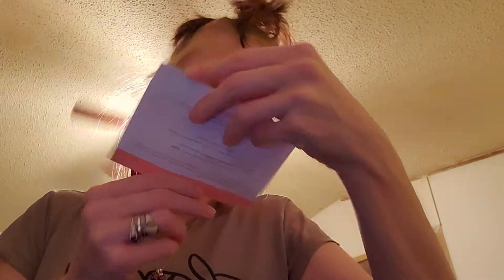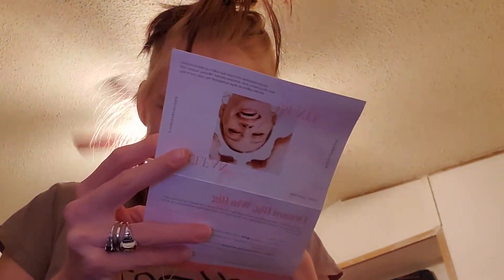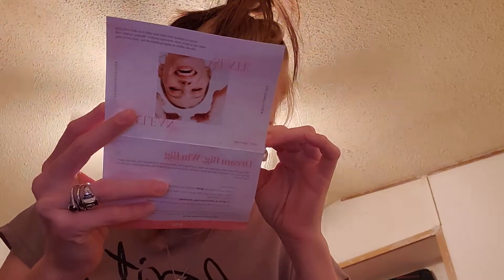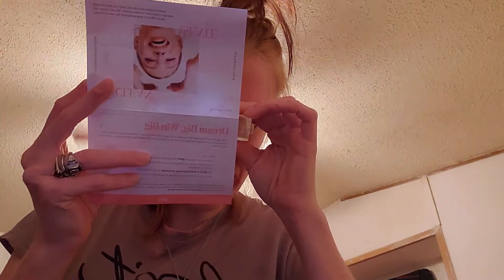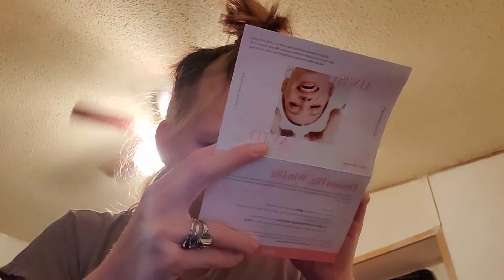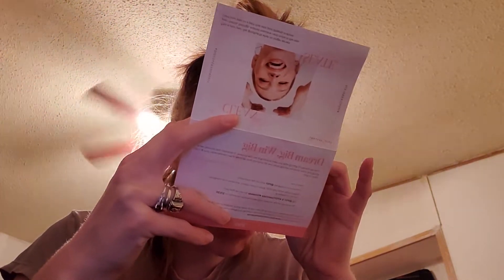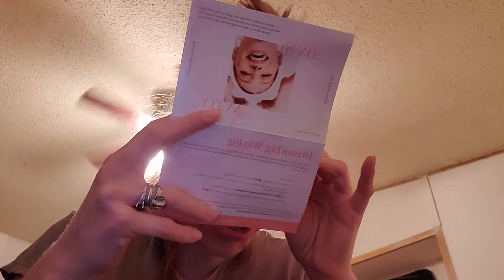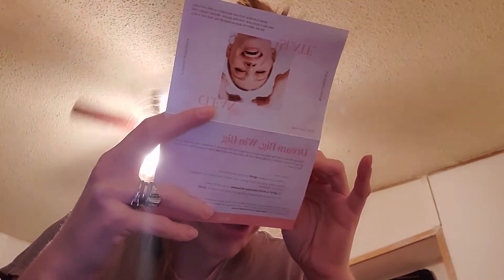January Ipsy glam bag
My information

Facebook group loveforpolish

Facebook Carla love for polish
you will be added as a friend

any Bad Emails will be spammed and report it to the police.

Hope you enjoyed this video by Carla love for polish